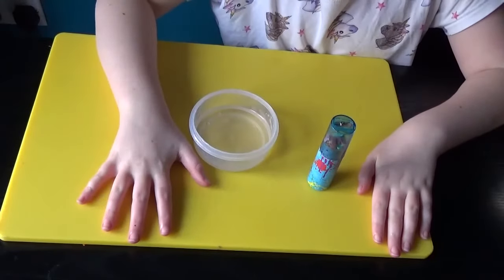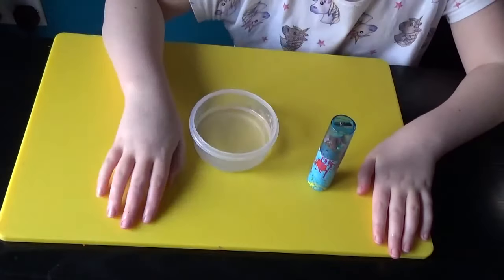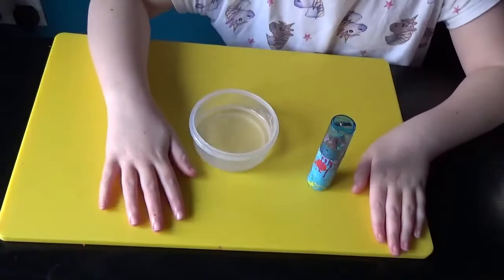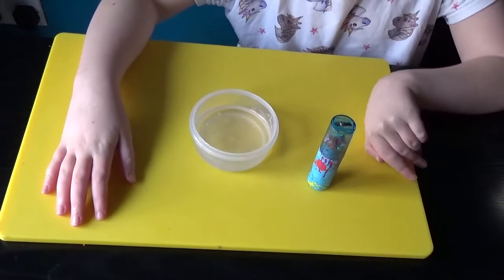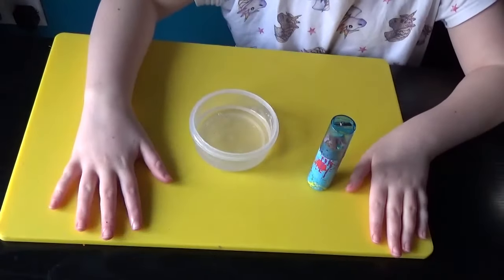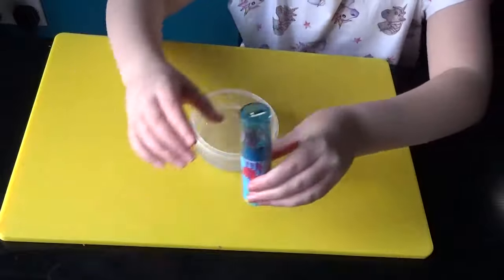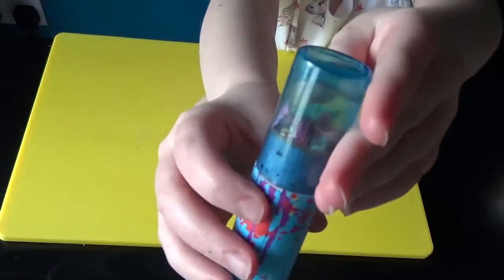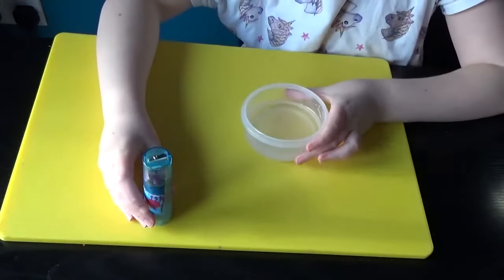Mixing Clear Slime and Pencil Sharpenings Experiment! ASMR Brooke's Time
Brooke mixing pencil sharpenings into clear slime experiment!! Reqested by Mimi G!! Great fun xx